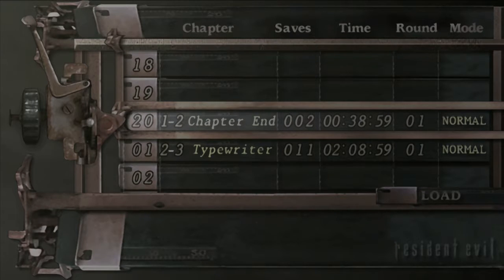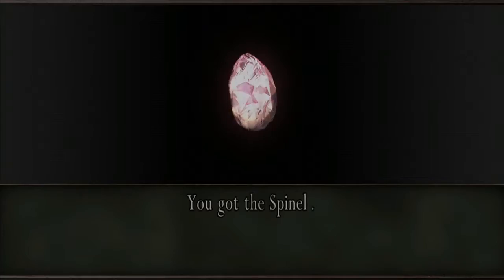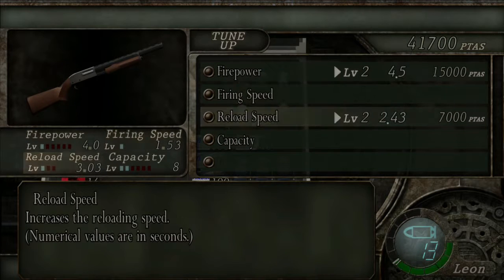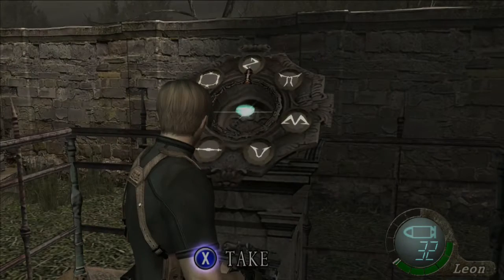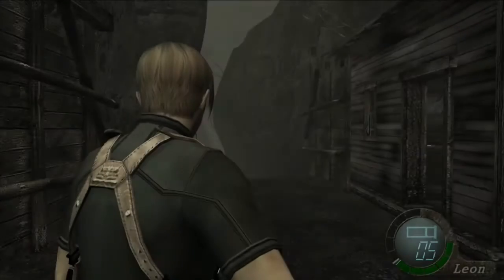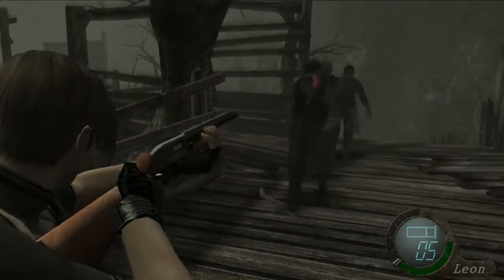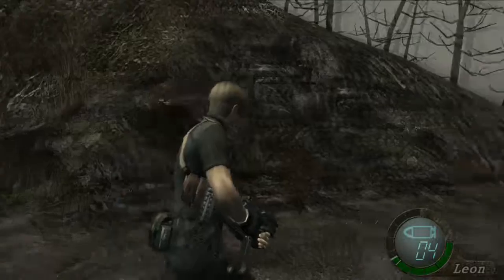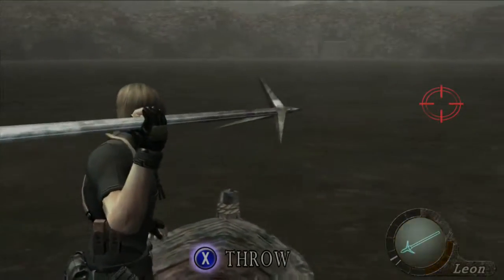Resident Evil 4 Chapter 1-3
This time around we are going to go after our first boss. Watch as I march onward and take on Del Lago in the conclusion of this chapter.